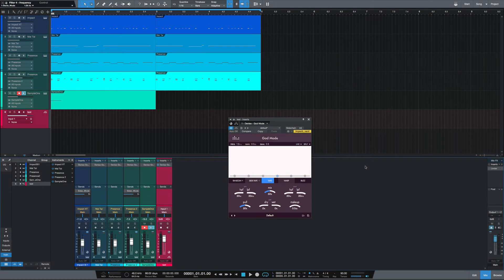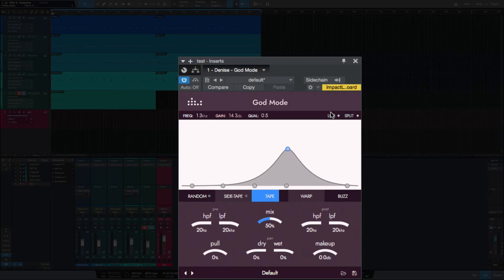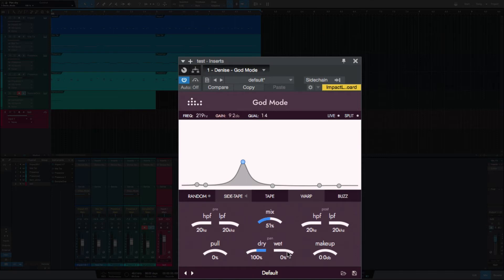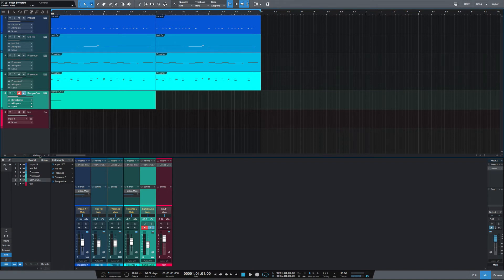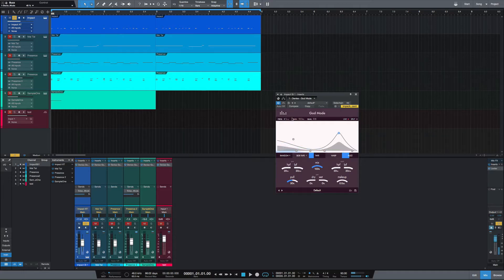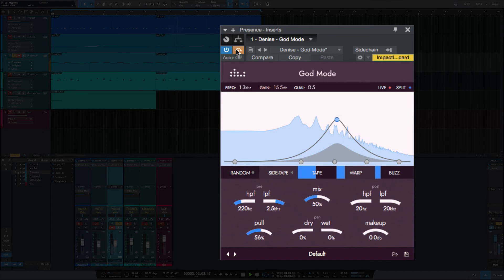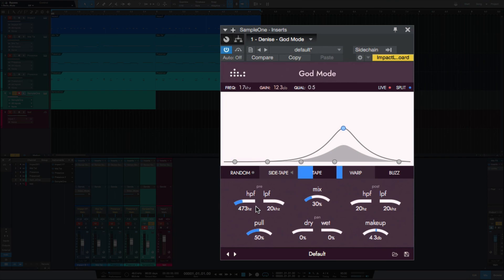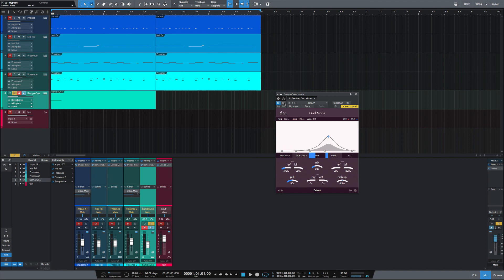Denise Audio God Mode review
In this video I review the new plugin from Denise Audio, God Mode.